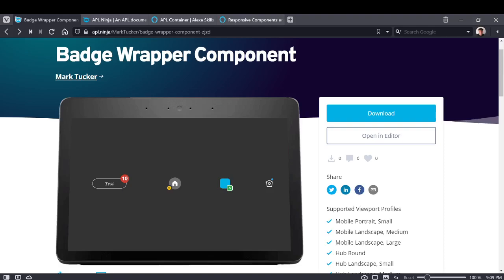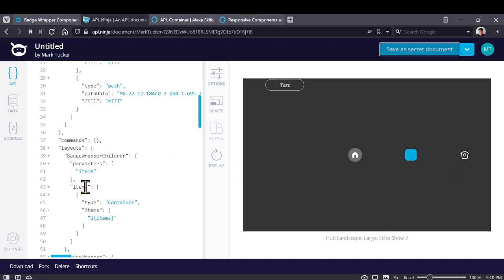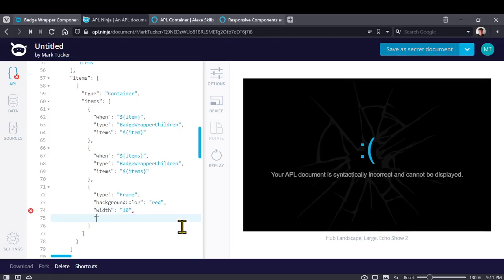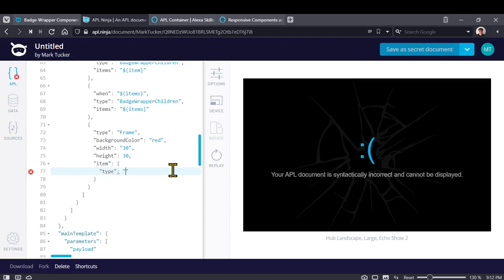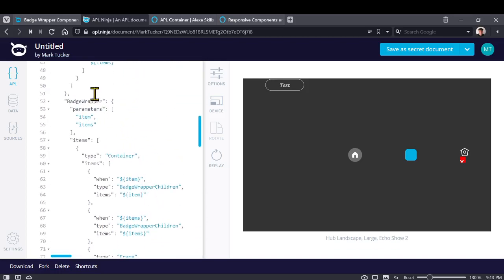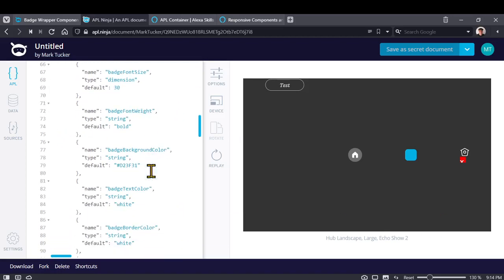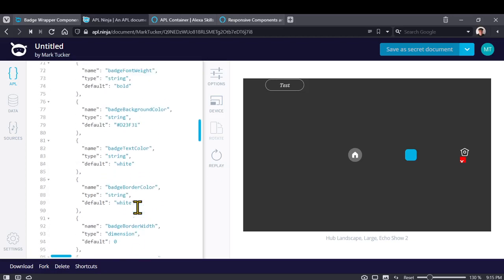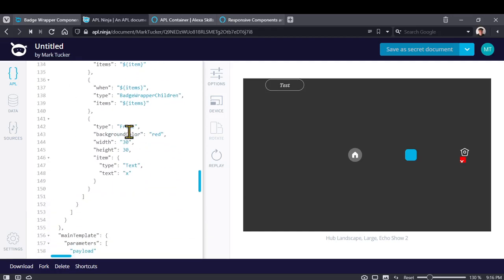Create the BadgeWrapper APL Component - Part 3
Learn how to create and use custom controls in Alexa Presentation Language (APL). The BadgeWrapper component allows to you take existing APL components and add badges with different colors, fonts, sizes, and positions.

In part 3, I add the parameters that the BadgeWrapper will expose and mock out the components for the badge and text.